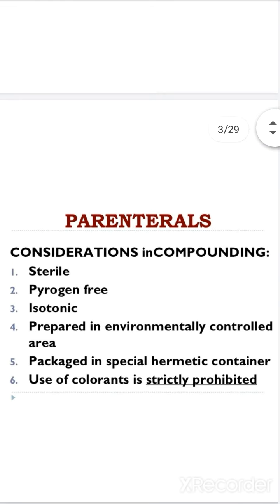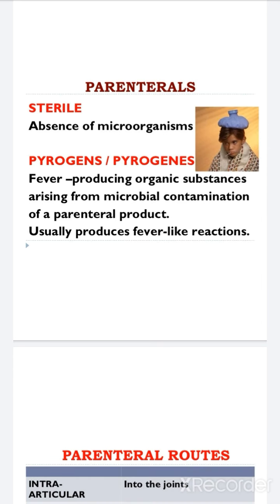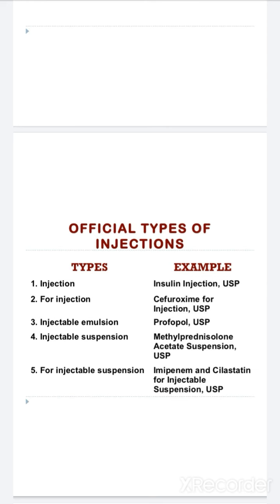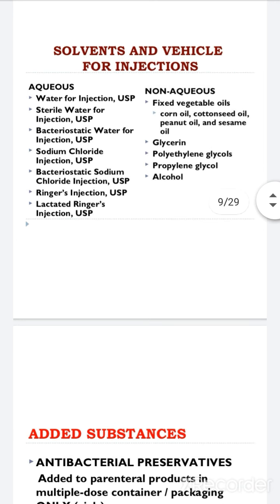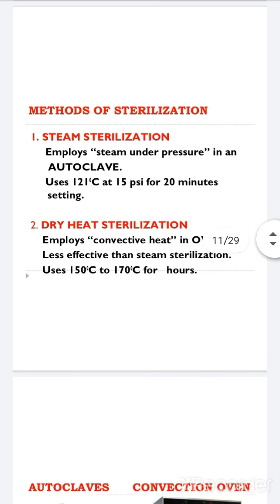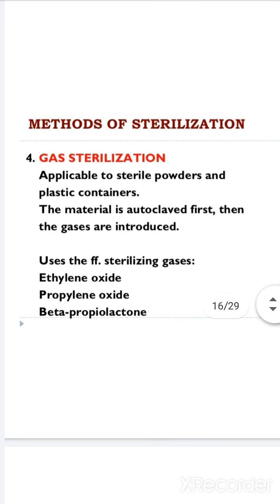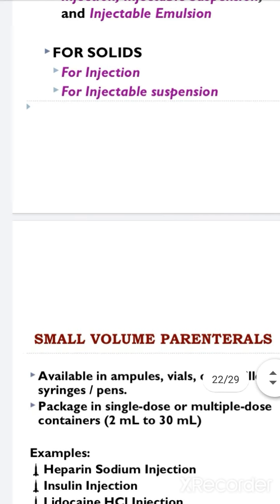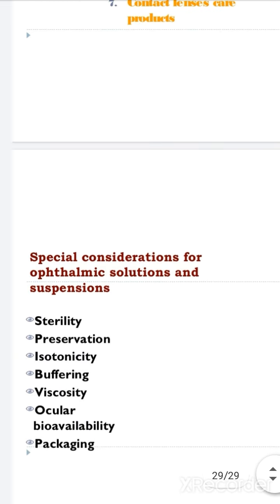Sterile Dosage Forms | Injections | Parenterals | Methods of Sterilization | Packaging | Storage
In this video we study About STERILE DOSAGE FORMS

Sterile dosage forms are those which are free from any microorganisms, dust, fibres, and foreign particles, and should be isotonic. Parenteral preparations as name suggests (par+enteral) are those which are administered other than enteral routes. Enteral route involves esophagus, stomach, intestines but parenteral route bypasses all these. Sterile dosage forms include parenteral preparations and ophthalmic preparations. Parenteral preparations include Injections, transfusions fluids, sterile suspensions, sterile solids, sterile solutions or emulsions. Ophthalmic preparations include eye drops, eye lotions, eye ointments, eye gels, eye suspensions, contact lens solutions.

Parenteral preparations can be divided into small volume parenterals and large volume parenterals.

Small volume (SVPs) according to U.S.P “an injection that is packaged in containers labelled as containing 100ml or less”.

IDEAL PROPERTIES OF STERILE DOSAGE FORMS

Preparations of parenteral products and ophthalmic products involve various considerations:

STERILITY: Sterile preparations should be free from all types of microorganisms. Ophthalmic formulations must be especially free from Pseudomonas aeruginosa, gram negative bacteria which is commonly found in ophthalmic formulations and can cause serious infections to cornea.ISOTONICITY: Parenteral preparations should be isotonic with blood plasma and body fluids. Ophthalmic formulations must be isotonic with lachrymal secretions.FREE FROM PYROGENS: Sterile formulations must be free from pyrogens and toxins. These products must pass pyrogen test as pyrogens are responsible for rise in body temperature.FREE FROM FOREIGN PARTICLES: These products must be free from foreign particles, dust, fibres and must pass clarity test.pH OF OPHTALMIC FORMULATIONS: pH of tears is about 7.4. pH plays crucial role in therapeutic activity, solubility, stability and comfort to the patient.STABILITY: Physical and chemical stability of sterile formulations should be maintained during storage.

TYPES OF PARENTERAL PREPARATIONS

TRANSFUSION FLUIDS: Parenteral solutions which are administered by intravenous route for example. Sodium chloride, ringers, dextrose.           SOLUTIONS/EMULSIONS OF MEDICAMENTS FOR INJECTIONS: commonly used as injections and available in single dose containers or multiple dose containers. For example, diclofenac sodium, dexamethasone.STERILE SOLIDS: These drugs are supplied as dry sterile solids which are dissolved in a suitable solvent for administration into the body. These are available in dry solids because drugs are not stable in solution form. For example benzyl penicillin G sodium injection.STERILE SUSPENSIONS: sterile suspension of drugs in a suitable solvent and are administered by intramuscular route for example hydrocortisone suspension, methylprednisolone.

Sterile Dosage Form

Parenterals
Irrigation Fluids
Dialysis Solutions
Pellets or Implants
Ophthalmic Preparations

If any needy how doesn't have enough money to buy pharmacy books due to covid 19 just inform me I will arrange for you . And i know few people how will also help you in your study .